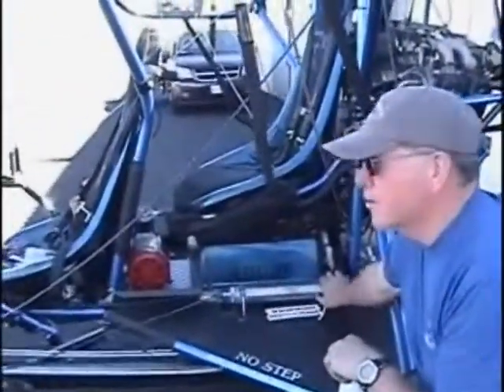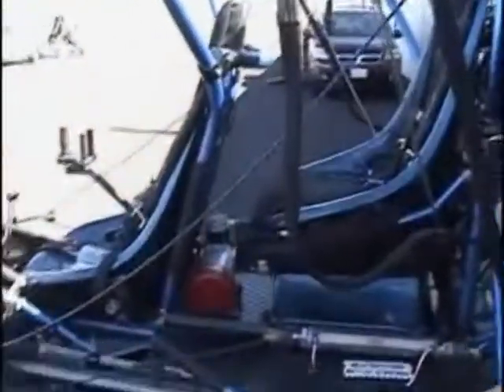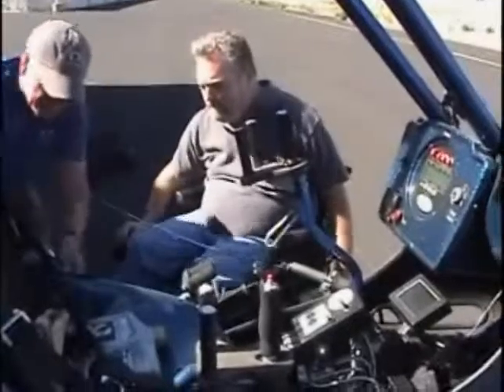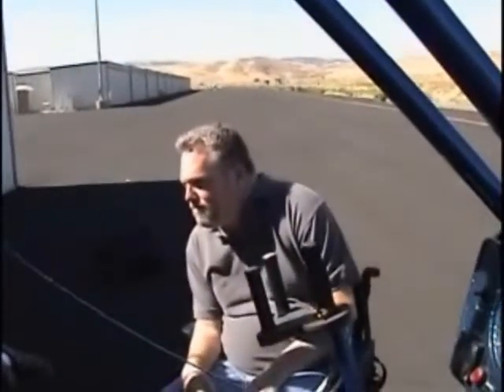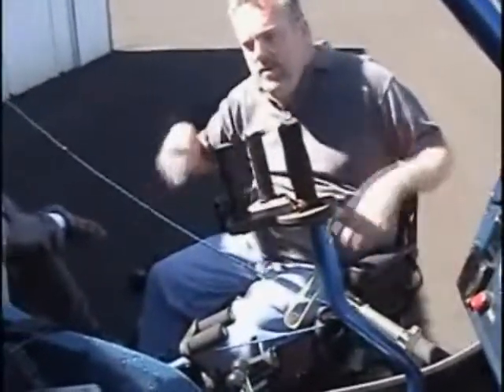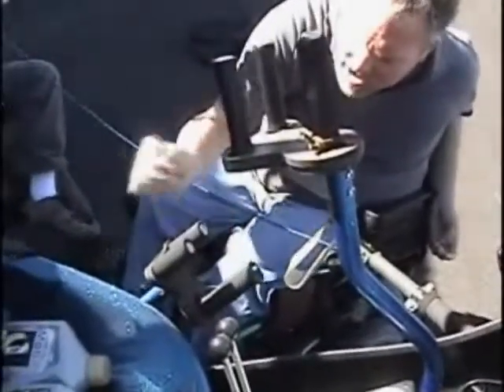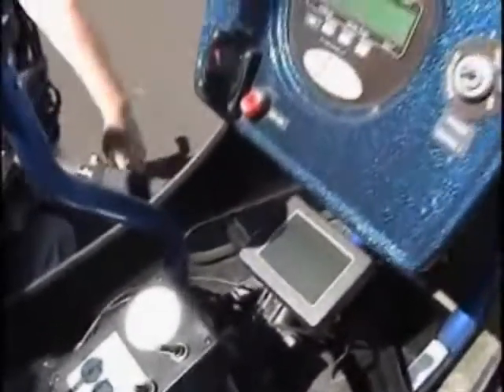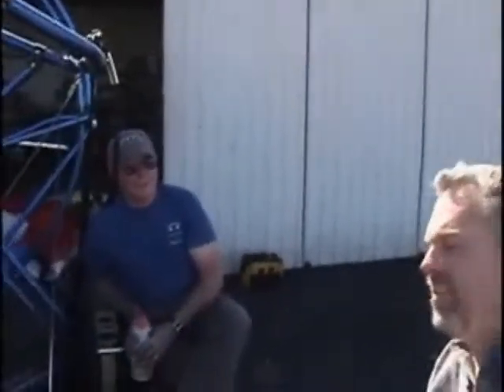PPC Piloted by Ken a Quadriplegic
Powered Parachute Piloted by Ken who is a Quadriplegic (see solo video)
This a follow up video requested by some viewers on how Ken controls the aircraft.
Ken has flown this aircraft for 15 hours it has been modified with two air compressors to accommodated the controls. Aircraft is a Buckeye with 912 Rotax engine and a 550 sq ft Elan parachute. Aircraft was modified by Air Crafters in Watsonville, CA. They have done an excellent job working with Ken to perfect all the bells and whistle. A camera is installed to catch the parachute as it inflates and centers over head. Ken has a monitor in cockpit. As you can see in the video he has control of ground steering, throttle, front wheel brake, and turning in the air. Ken is a West Point graduate and now a powered parachute pilot. All of us powered parachute pilot are proud to know and fly with Ken out of Trcay airport,CA.